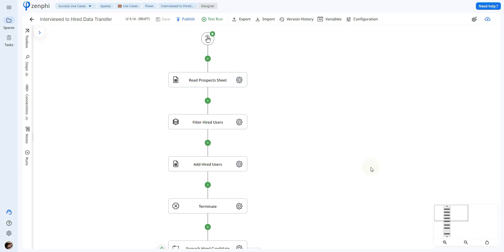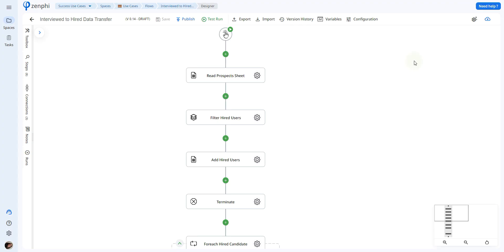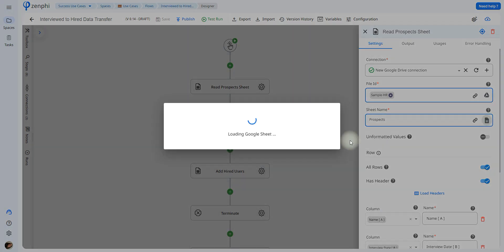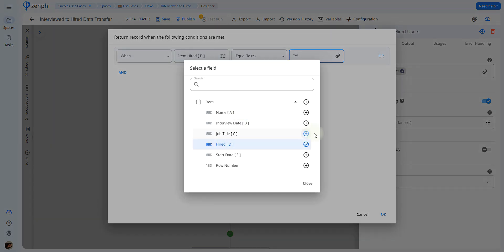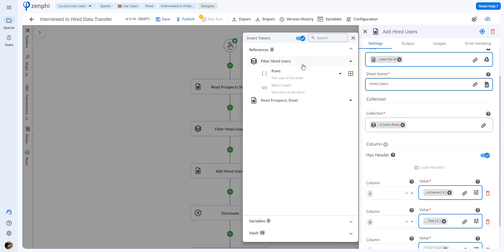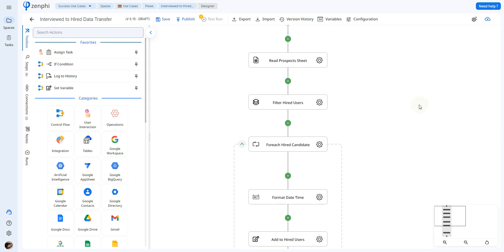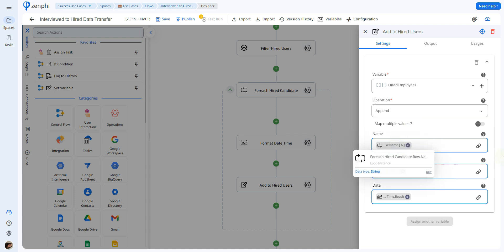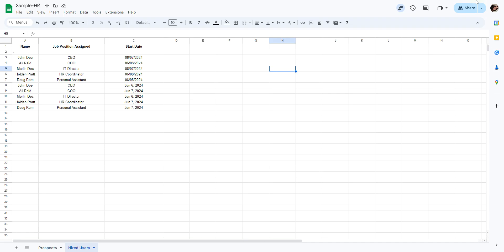Effortless Data Transfer to Enhace your Hiring Process Using Google Sheets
In this video, I'll show you how to streamline your hiring process by transferring data from one Google Sheet to another. We have a sheet filled with interview data, and I'll walk you through two easy methods to move the data of hired candidates to a different sheet. The first method involves just three simple steps, perfect for quick transfers. The second method gives you the flexibility to customize how the information is displayed before it's added.

If you're looking to optimize your workflow, don't miss out on this demonstration. Ready to see how Zenphi can take your automation to the next level?